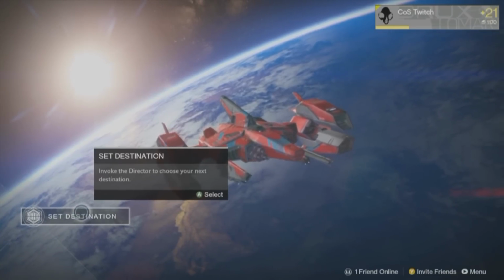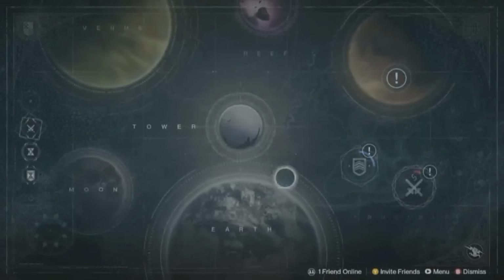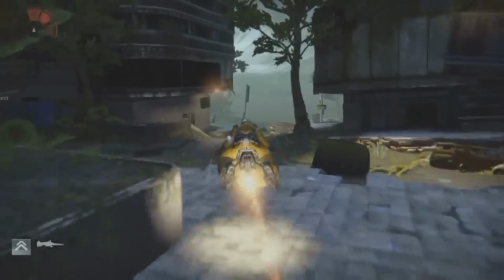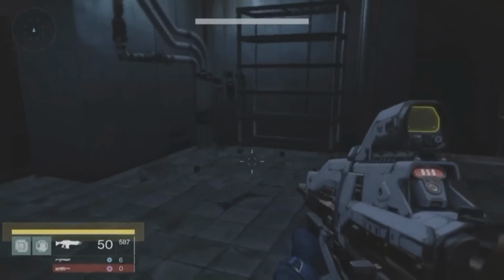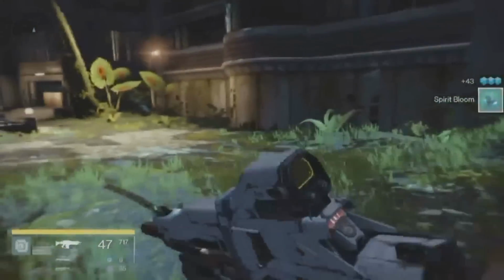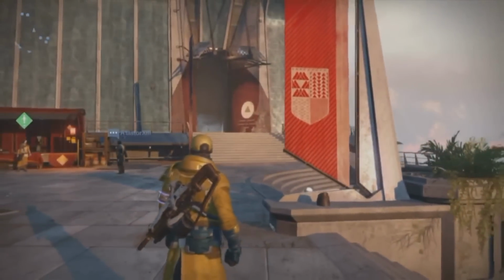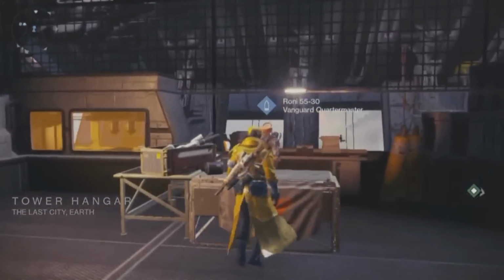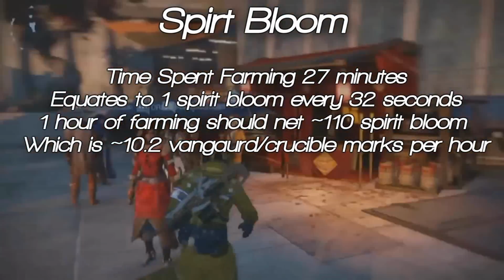Destiny Fastest & Easiest Way To Farm Vanguard Marks! Best Spirit Bloom & Chest Farming Guide!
This Destiny video will show you how to farm Vanguard Marks, Glimmer, and Spirit Bloom!

I hope you Enjoy your Stay here and look forward to continuing to Provide Great content for you in the Future.

I Upload Mainly Destiny Content that includes  The Peaceful Guardian, Guides, News, Patches & Much More.

We would just like to Thank each and everyone of you that drop by to watch our Content.